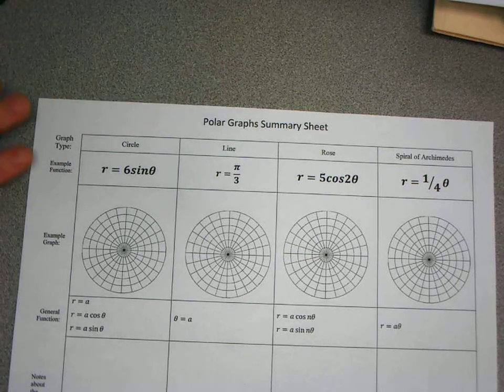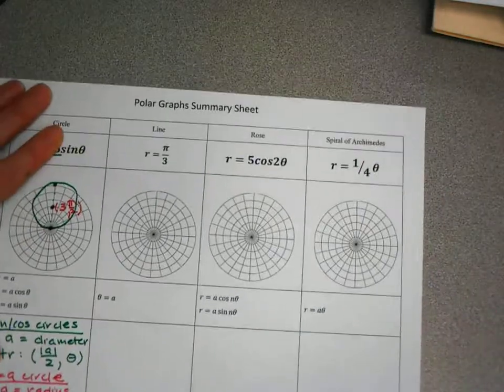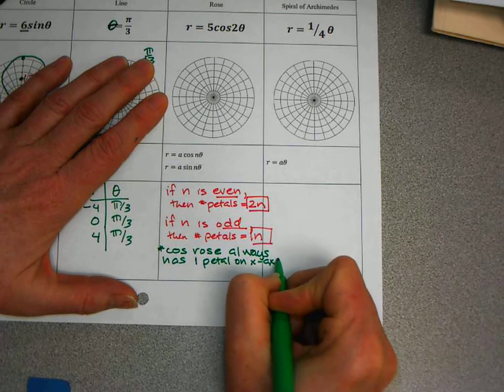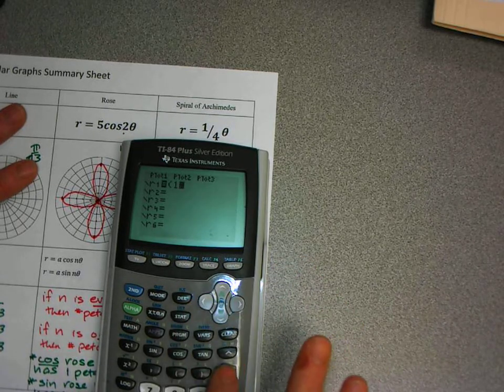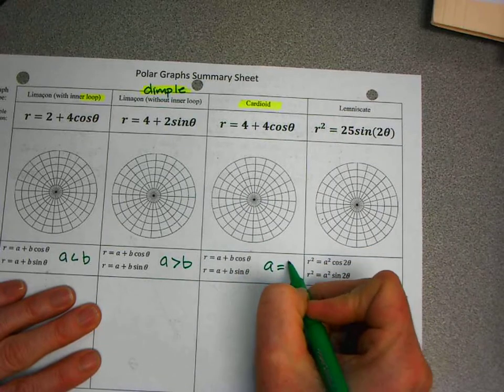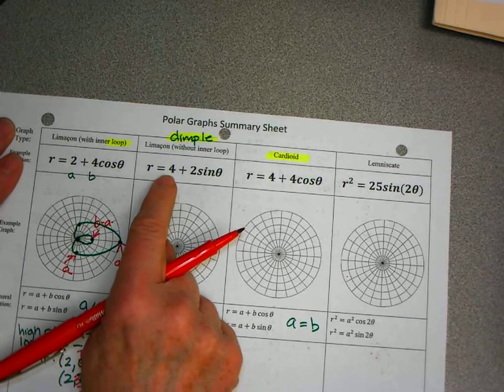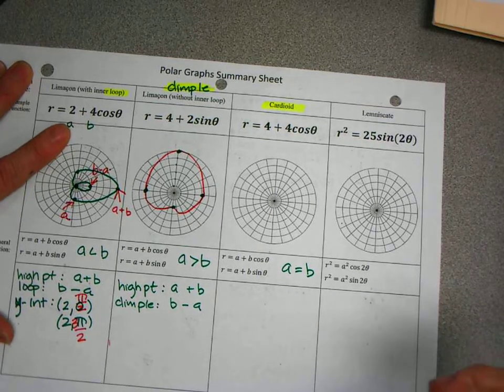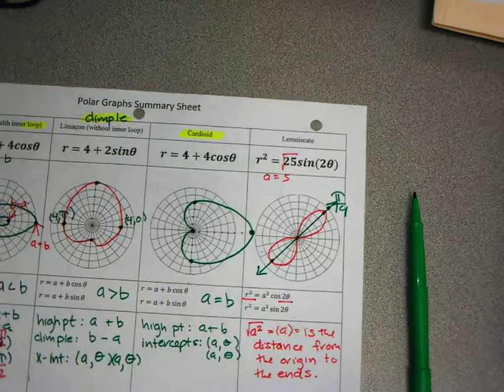Polar Summary Chart